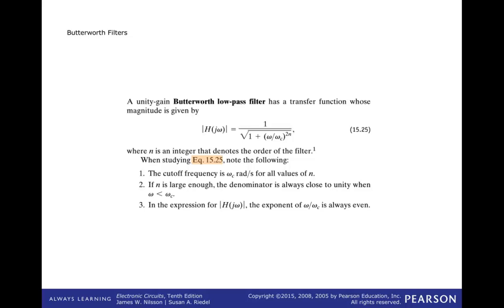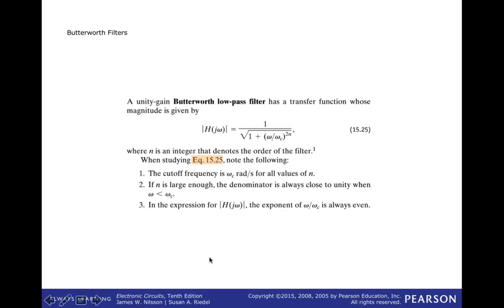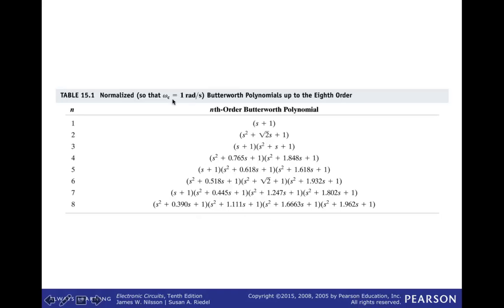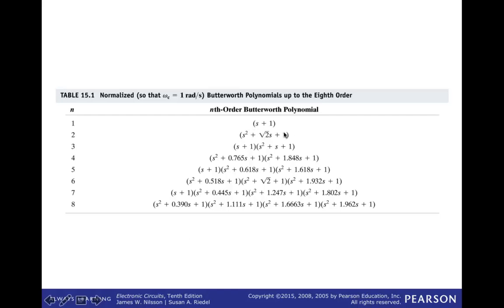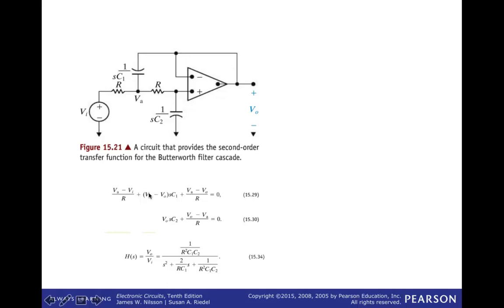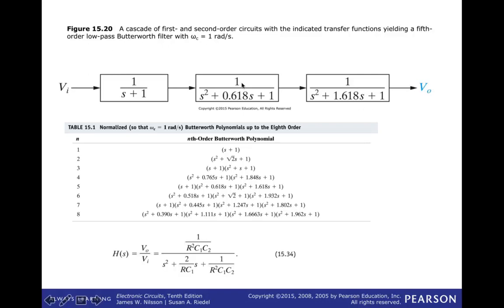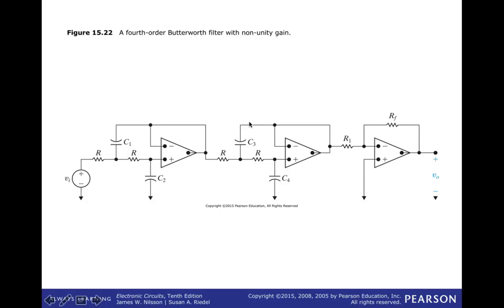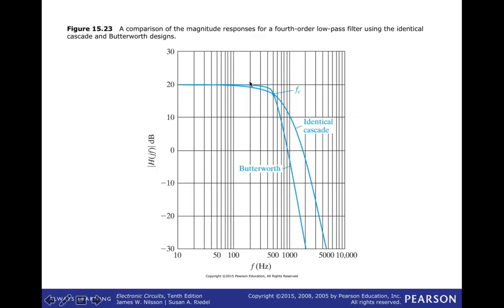ECE 3306 Butterworth Filters